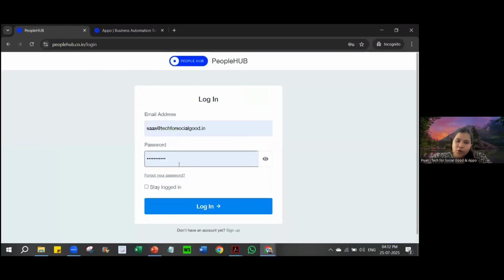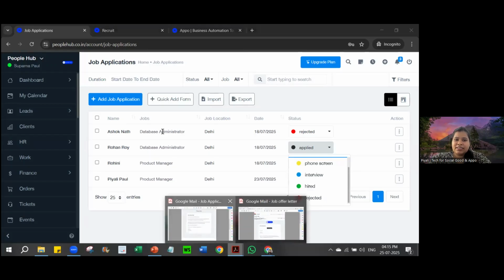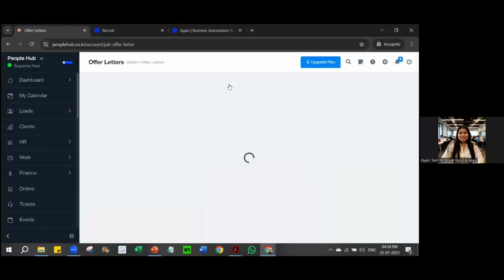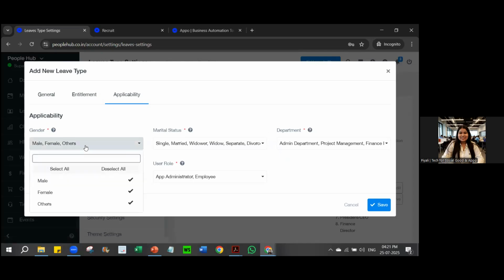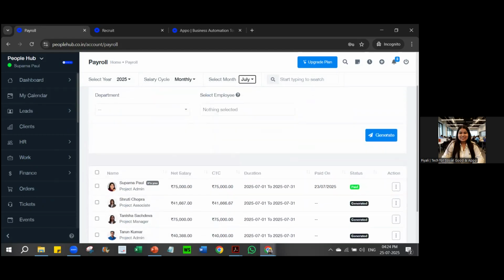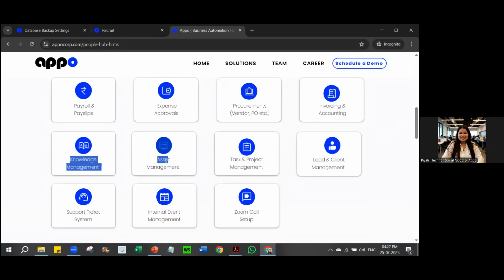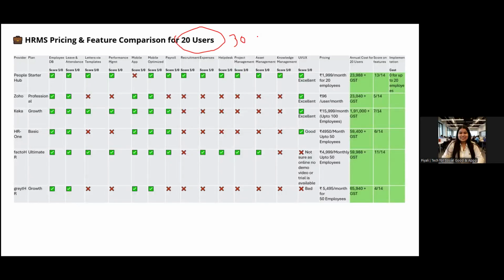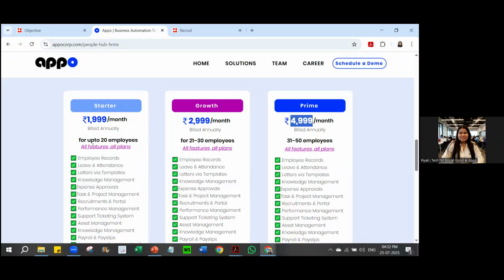PeopleHub HRMS Webinar with Impact Hire || Complete Overview & Live Demo by Appo Saas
**HR Samvad – PeopleHub HRMS Webinar**

HR Samvad is a focused webinar session where we introduce and demonstrate the capabilities of **PeopleHub HRMS**.

In this session, we walk through how organizations can streamline HR operations including employee management, attendance, payroll support, recruitment, and performance tracking — all from one structured platform.

The webinar is designed for HR professionals, founders, and operations leaders who are looking to simplify HR processes and reduce manual work.